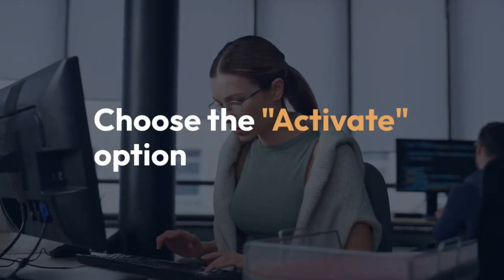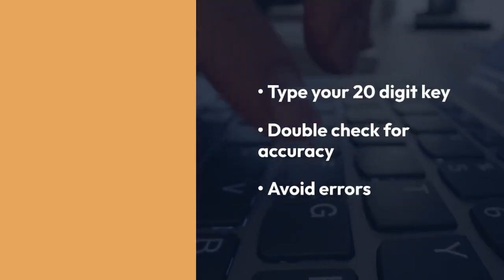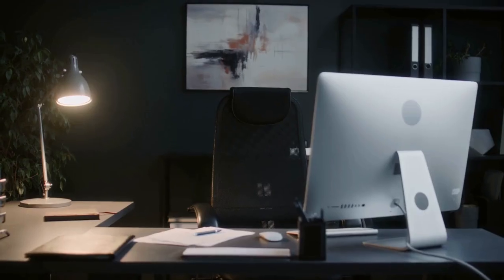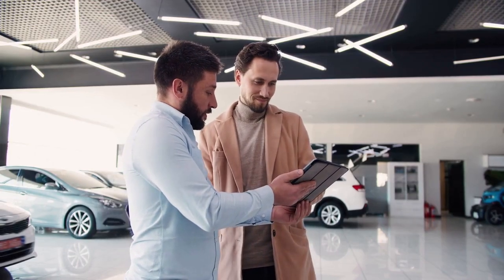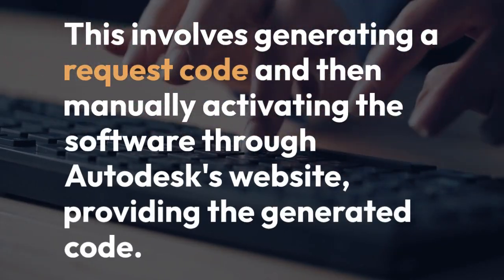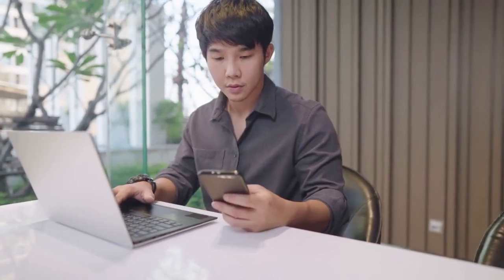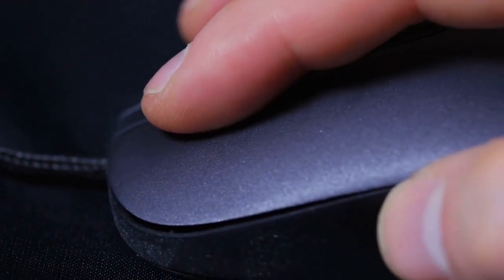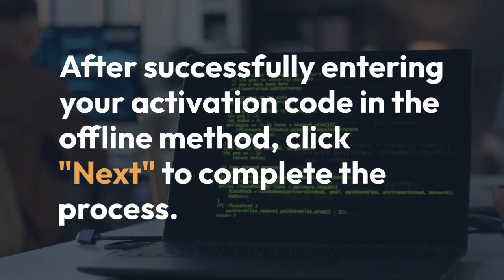How to Activate AutoCAD 2021?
In this tutorial, you will learn how to activate AutoCAD 2021 and start using this powerful design software. Follow along as we guide you through the activation process step by step. Whether you are a beginner or an experienced user, this video will help you get your AutoCAD up and running in no time. Don't miss out on the opportunity to unlock all the features and tools AutoCAD has to offer. Watch now and start creating amazing designs!